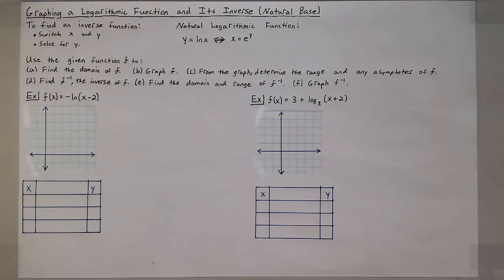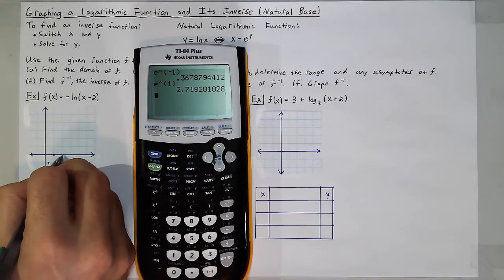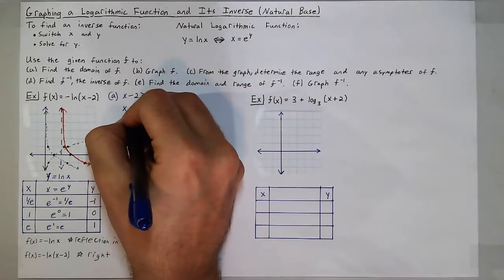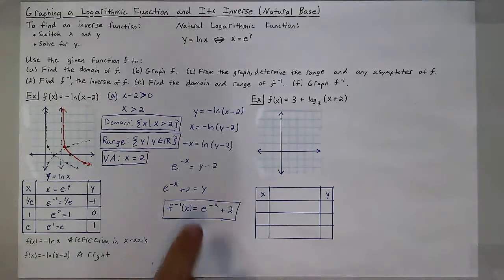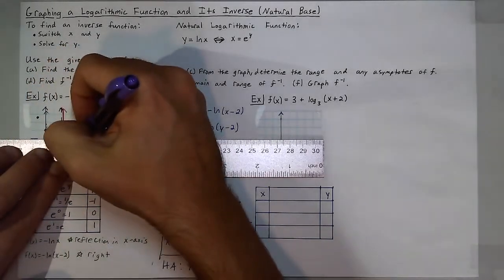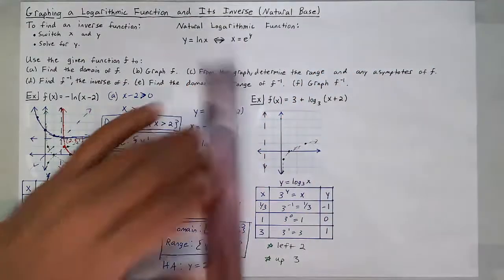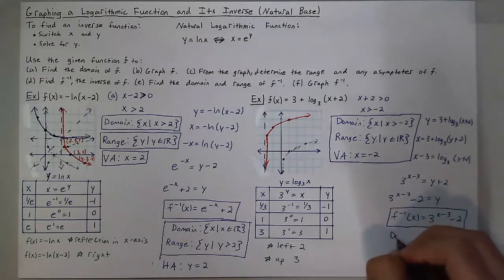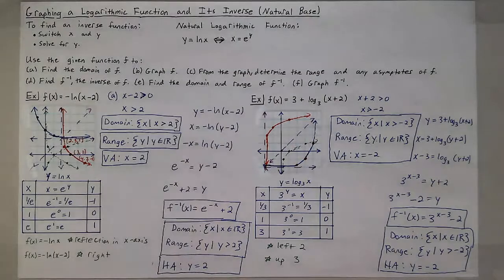Graphing a Logarithmic Function and Its Inverse (Natural Base) [5.4-4]